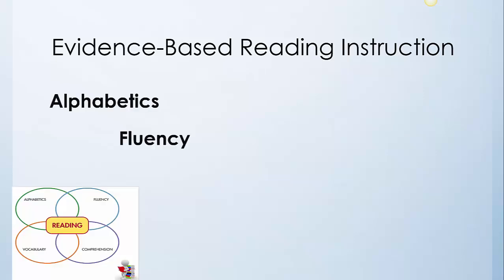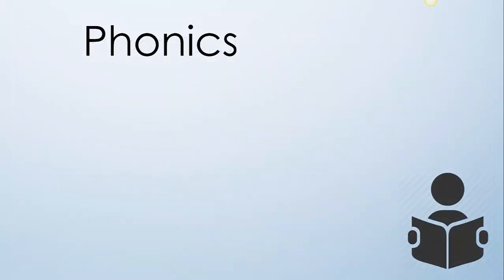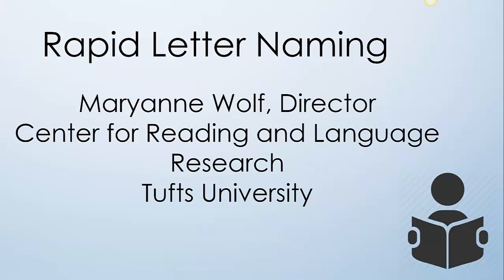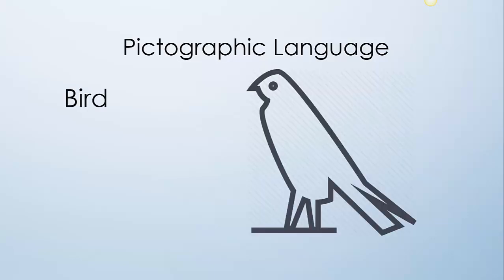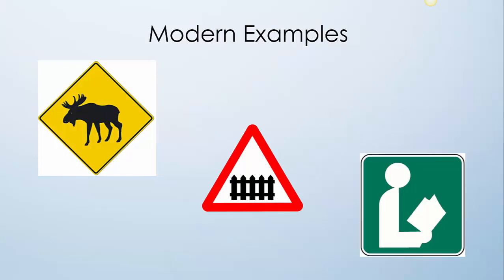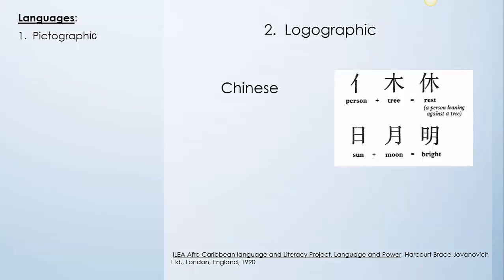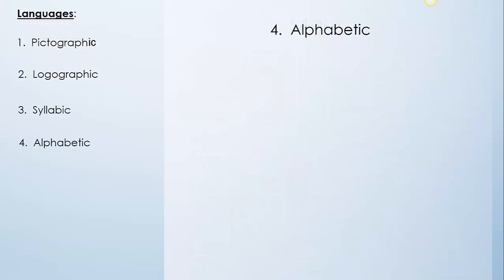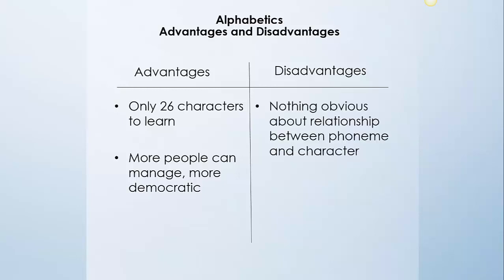Section 1 Alphabetics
Sylvia Greene discusses the development of the  English